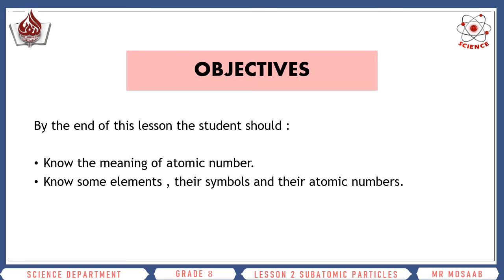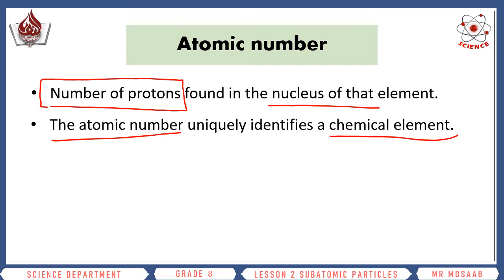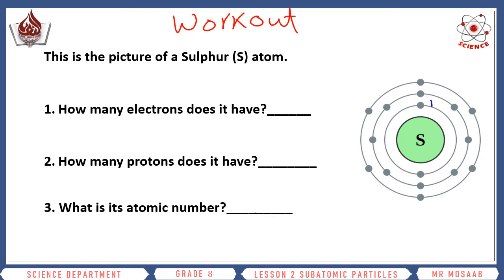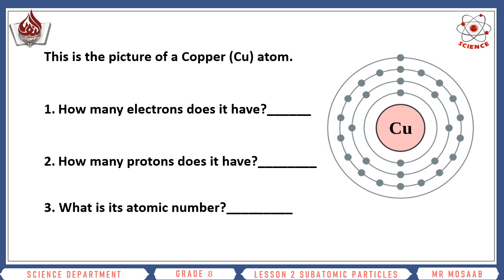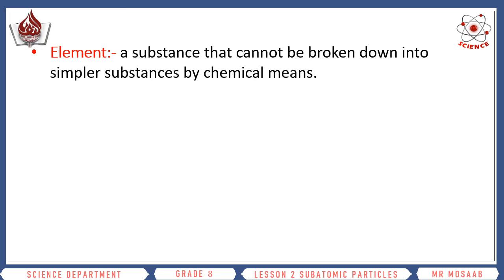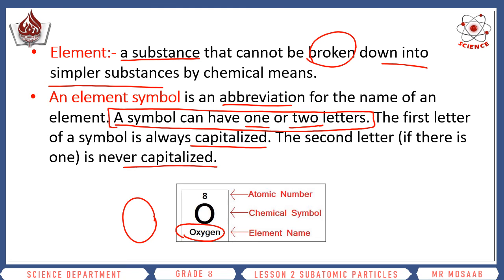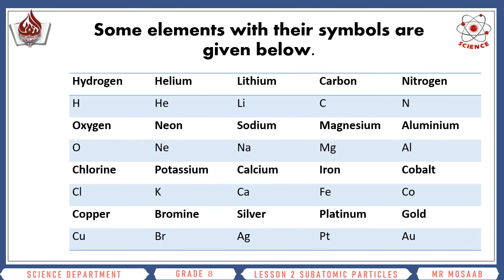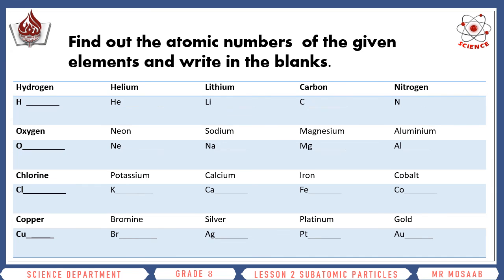Part 2 lesson 2 Subatomic particles